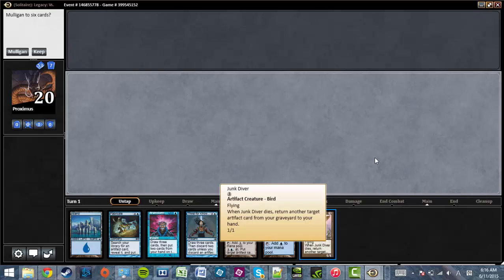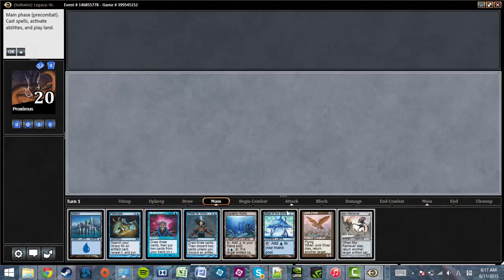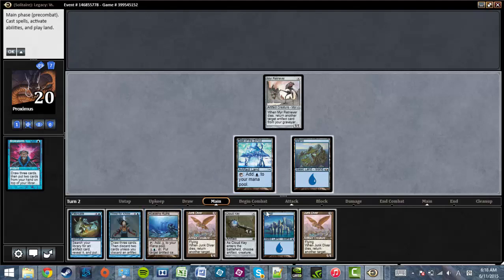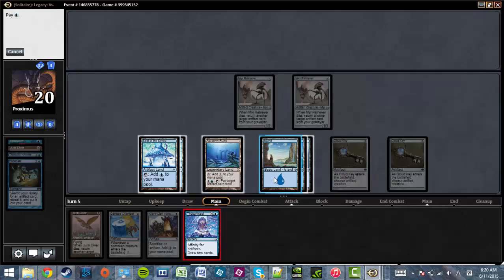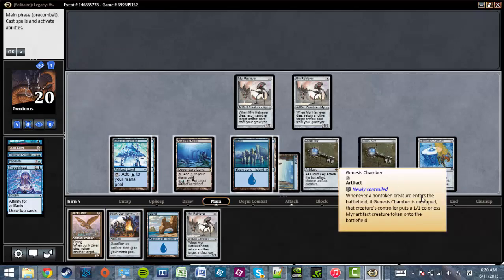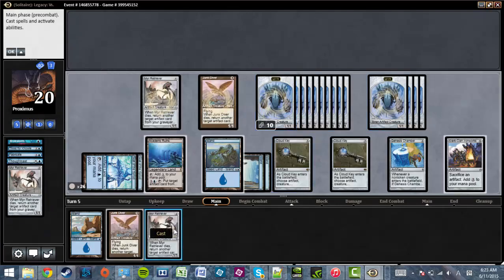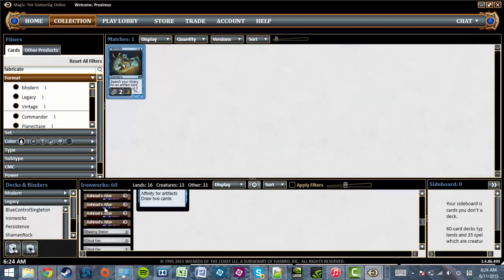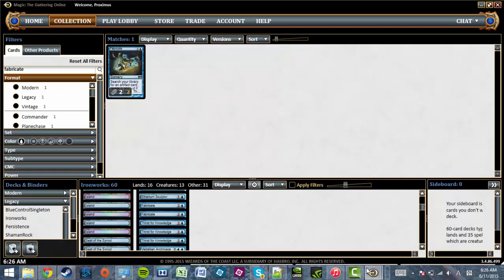MTG Online - Ironworks deck intro + match